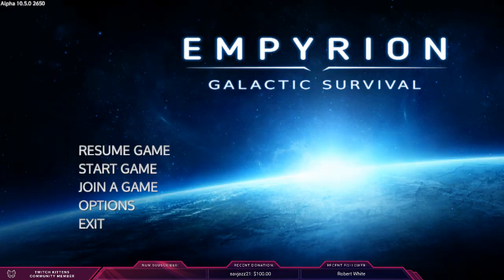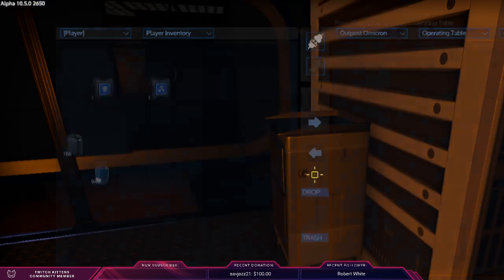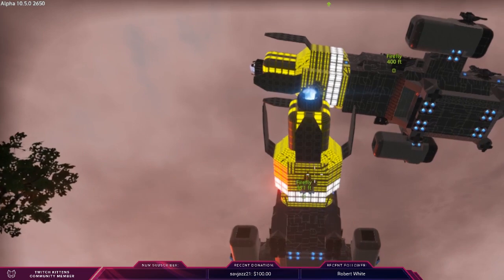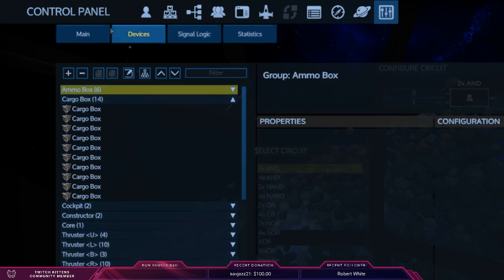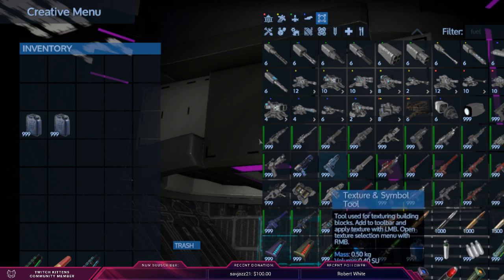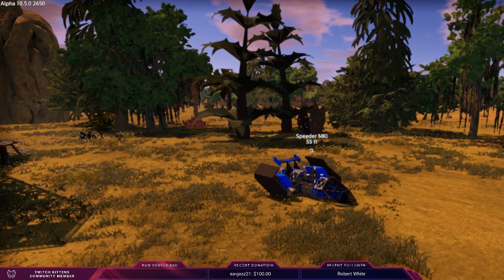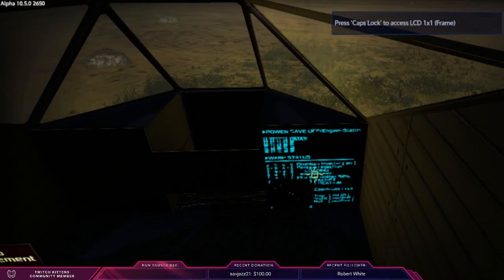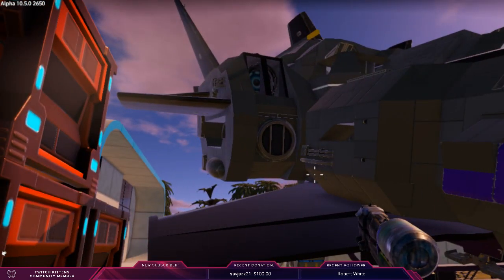Let's Play Empyrion: Galactic Survival! Checking Out Player Made Ships! PC Creative/Normal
Just a disabled gamer trying to game the best she can. Mon, Wed, & Fri 2-5pm Central US. I’m going to attempt to do 10pm-1am Central US on Tuesday’s & Thursday’s for those who can’t make the other times. Other times as pain levels allow.

My disability is caused by a rare genetic connective tissue disease called Ehlers-Danlos Syndrome. I’m always happy to answer questions as to how my disease has affected me. I also have 2 autoimmune diseases.

I don’t just march to the beat of a different drum… I DANCE!